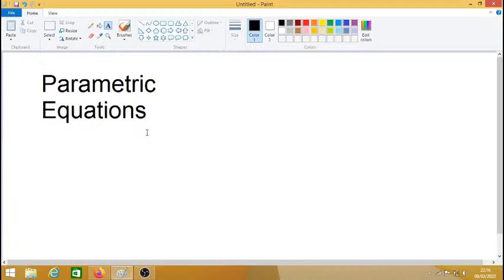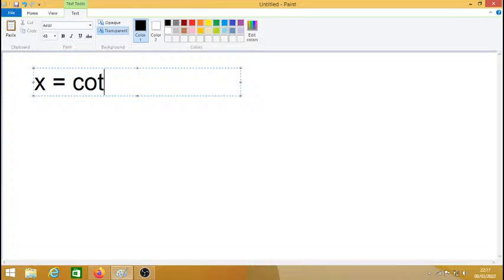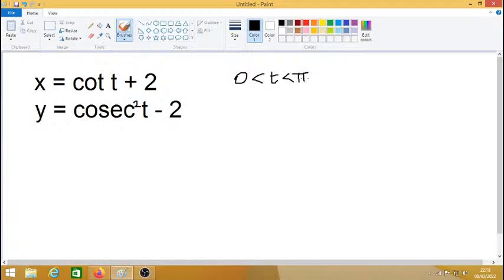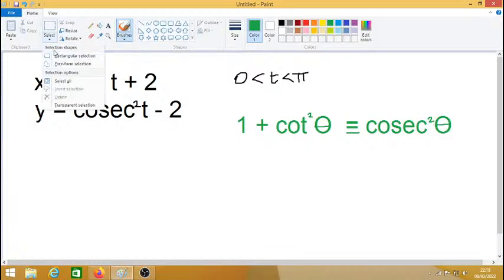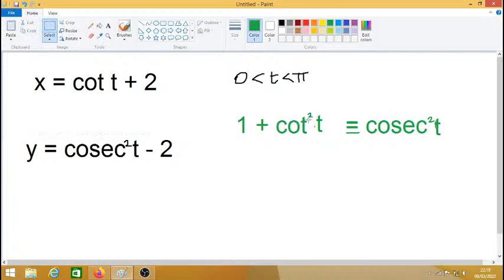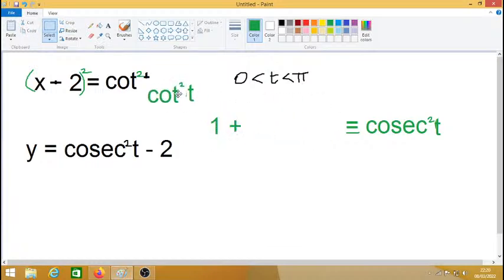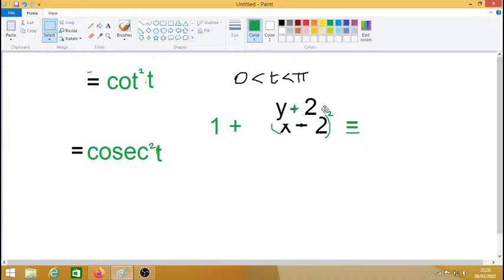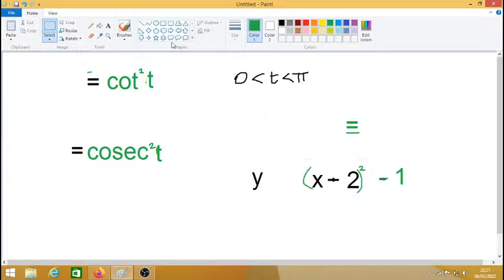A-Level Maths Year 2 Live Lesson 089 -Parametric Equations with cot cosec